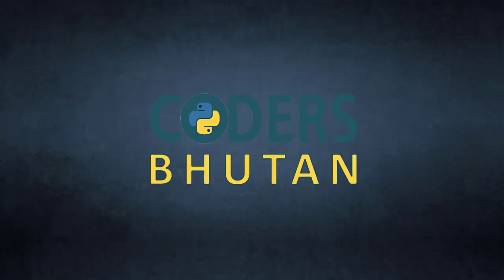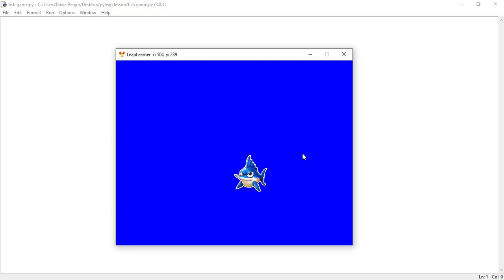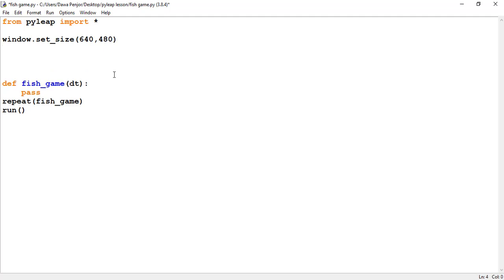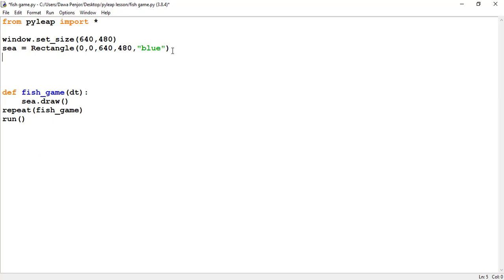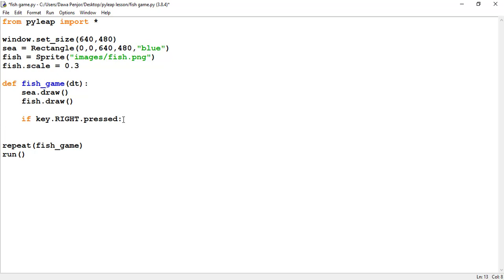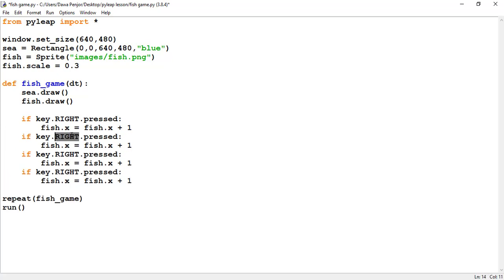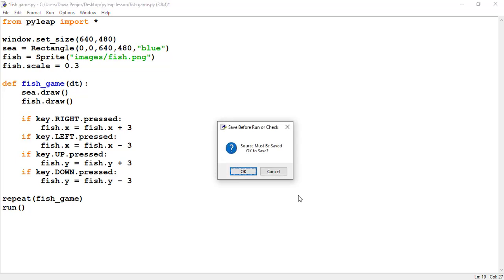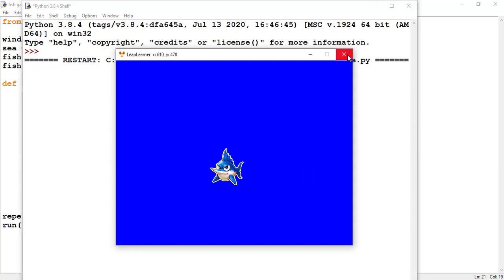How to use keyboard events in Pyleap | Fish Game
Following keys can be used as keyboard events in Pyleap:
➢  Letters – A, B, C, D, E, F, G, . . .
➢  Numbers - _1, _2, _3, _4, . . .  (since we cannot start a variable name
by numbers, we use underscore)
➢  Arrow keys – LEFT, RIGHT, UP, RIGHT
➢  Function keys – F1, F2, F3, . . .
➢  Switch keys  -  LSHIFT, RSHIFT, LCTRL, RCTRL, CAPSLOCK,
LMETA, RMETA, LALT, RALT, LWINDOWS, RWINDOWS,
LCOMMAND, RCOMMAND, LOPTION, ROPTION
➢  Number zone - NUM_0, NUM_1, NUM_2 ...